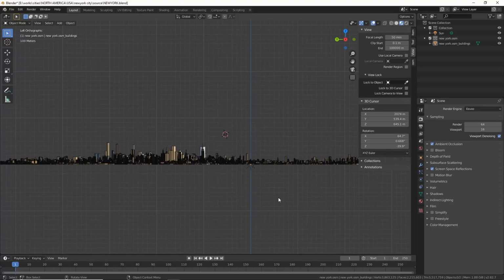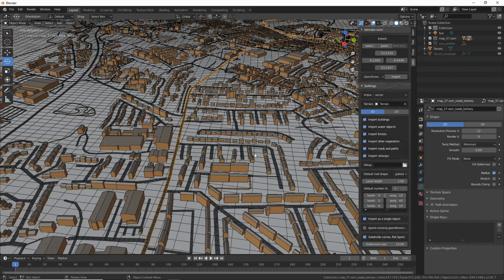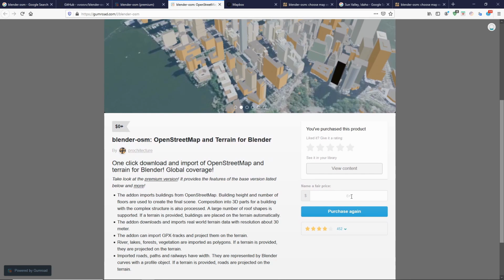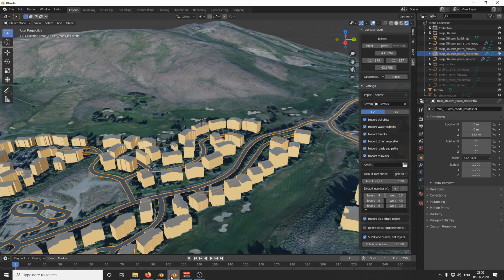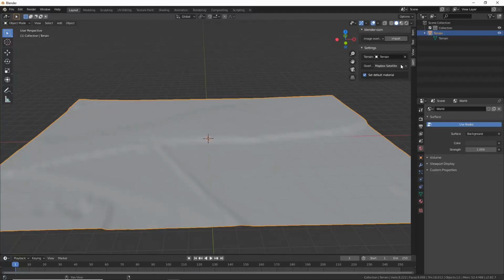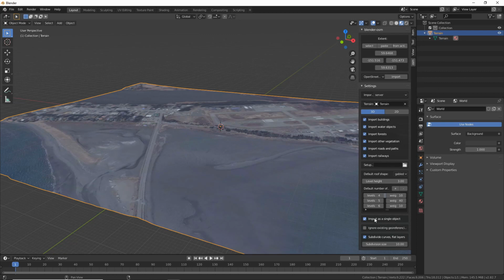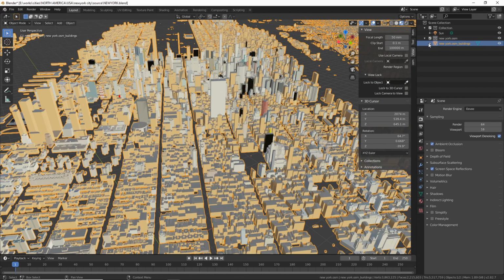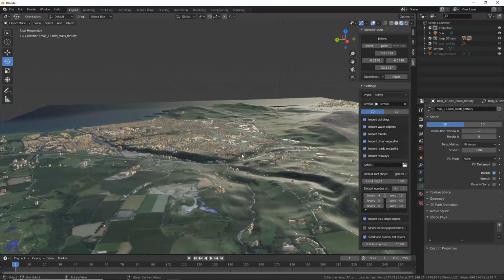Blender OSM addon: Create New York, Paris real cities in Blender tutorial Blender GIS alternative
In this tutorial I will show you quick way to create large 3d cities with real buildings, road, rail, water data with terrain and satellite map with a plugin named Blender OSM. All you have to do is download, enable the plugin, select area of interest and click import. This plugin will import 3d buildings, terrain (height map) and satellite imagery with all roads and rail curves with editable parameters.

Here you can learn about the Blender OSM plug in and get a link to download